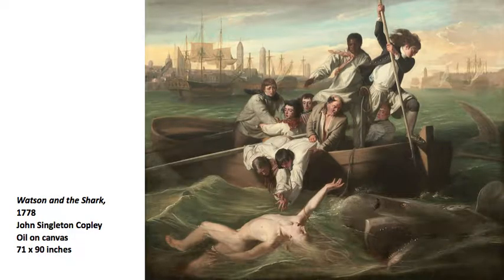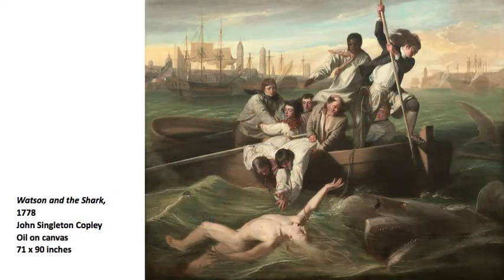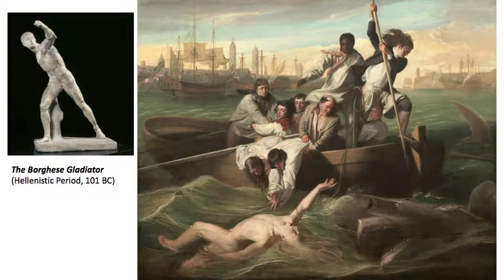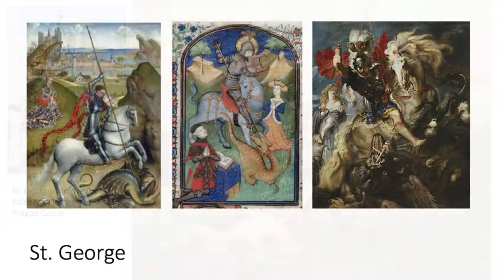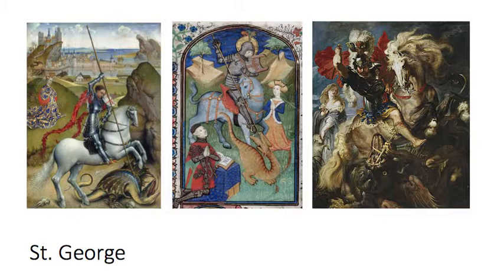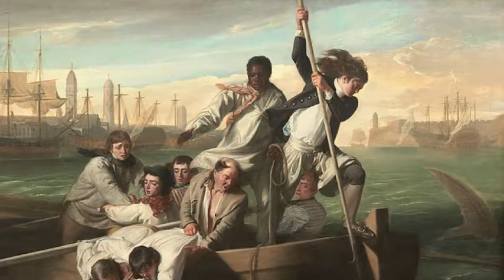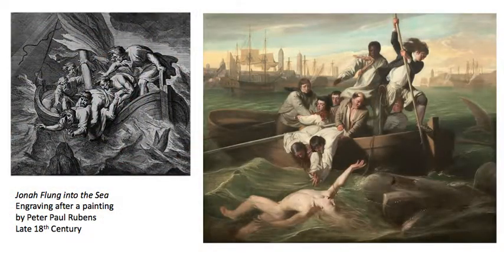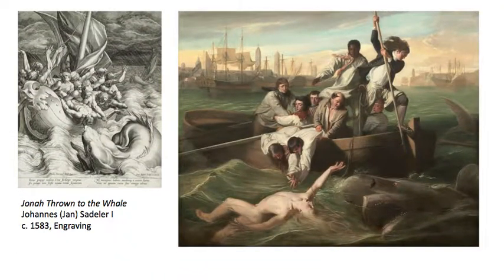Art 318 - John Singleton Copley - Part 3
Analysis of Copley's painting "Watson and the Shark"